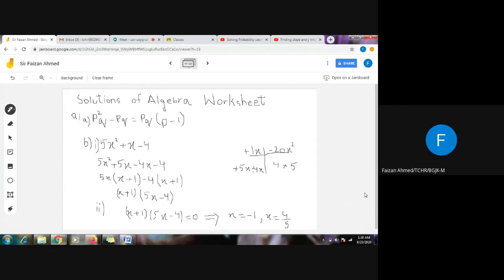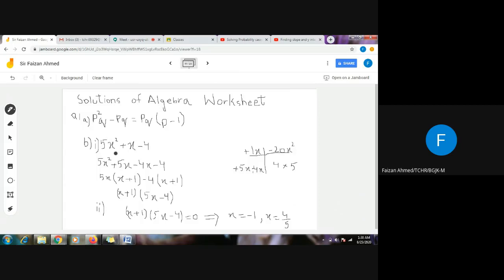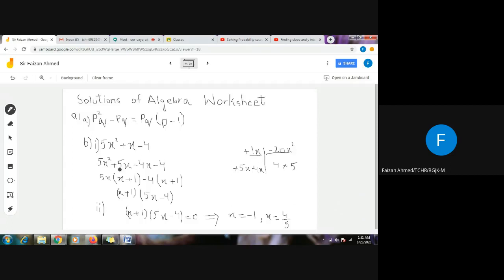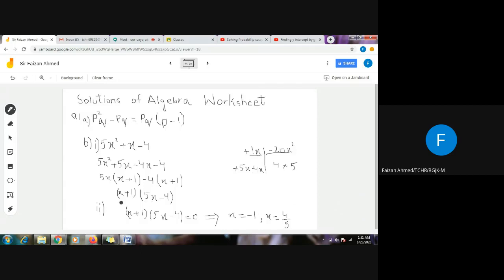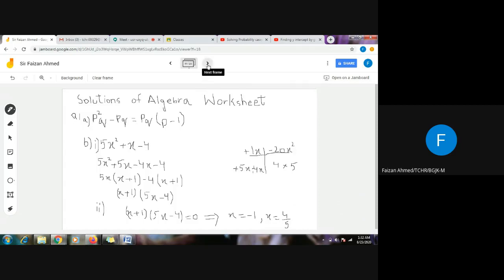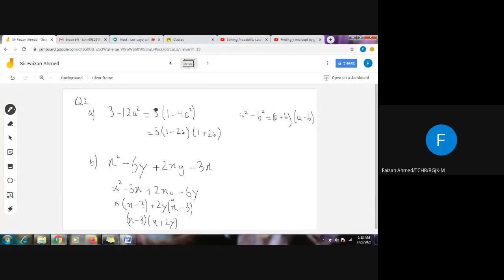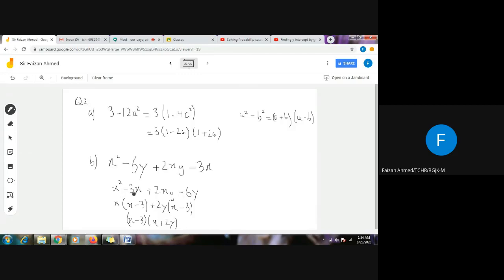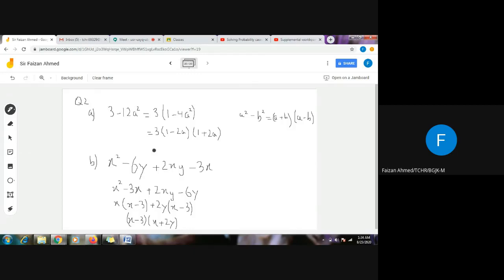Maths 4024- Grade 9- Solution of the Algebra worksheet